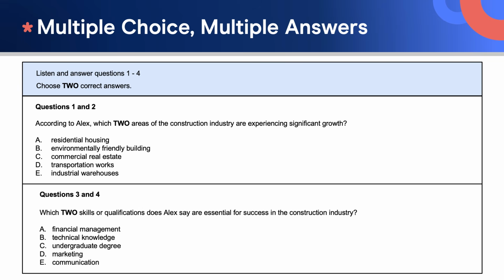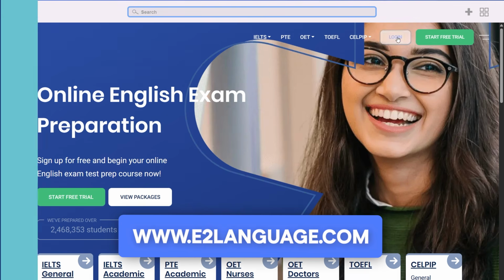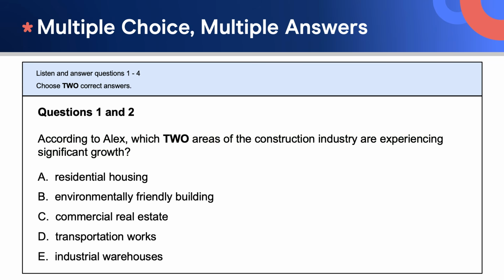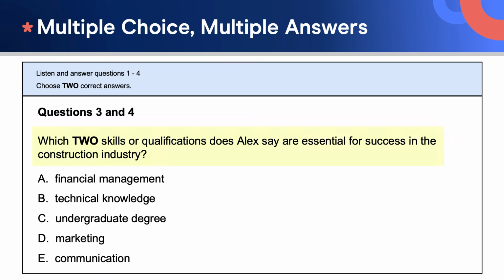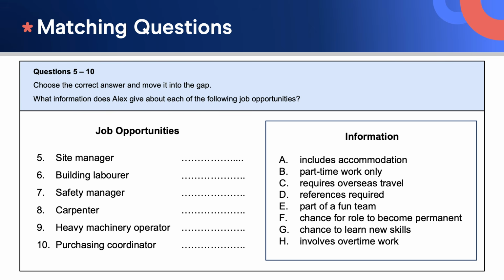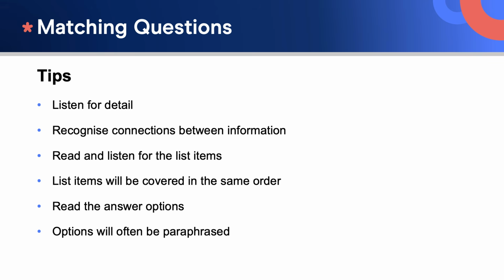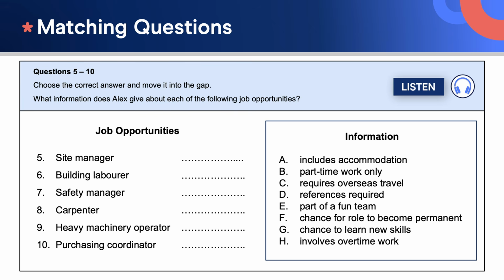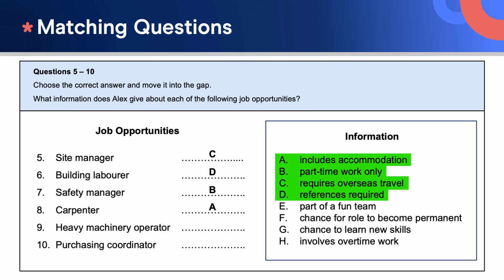IELTS Listening Practice Test with Answers! - 2025 New Test!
Invest in yourself sale on now.

In this video, Natasha will guide you through a new 2025 IELTS Listening Test and explain the answers. After watching this video, you will know these IELTS Listening tasks inside and out. Need a band 7, band 8 or band 9 on the IELTS test? Watch this IELTS Listening 2025 Practice Test with Answers and pass your IELTS exam today!